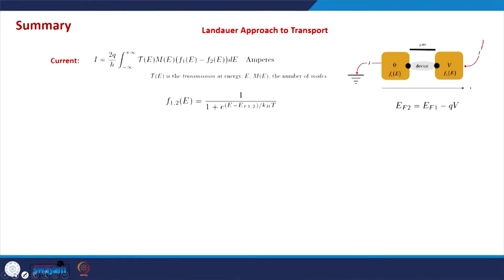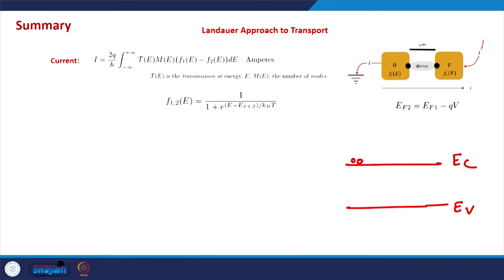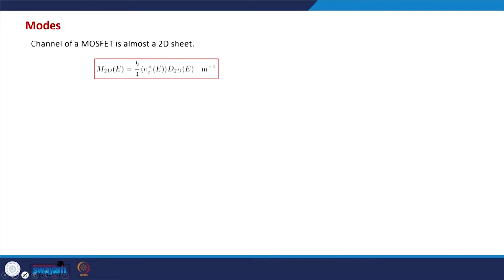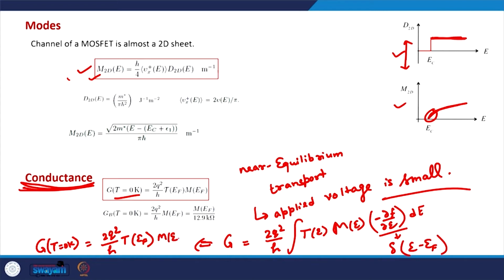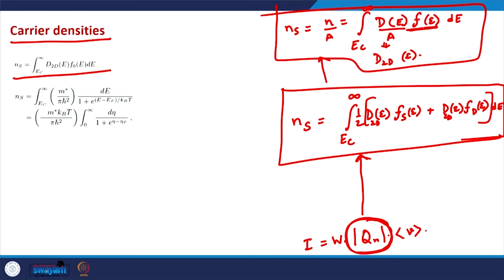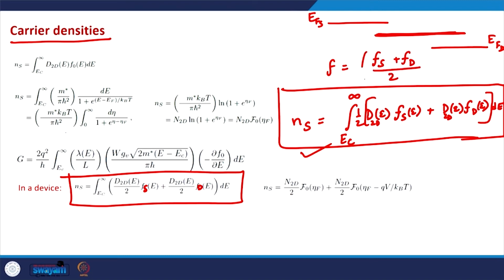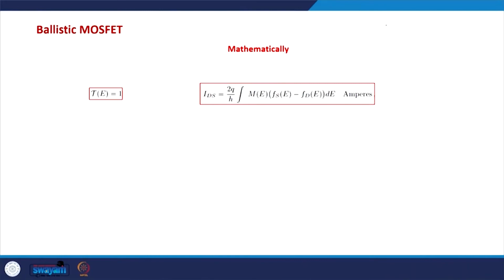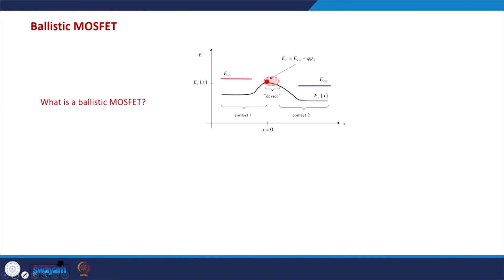Lec 46: Landauer Transport And Ballistic Mosfet